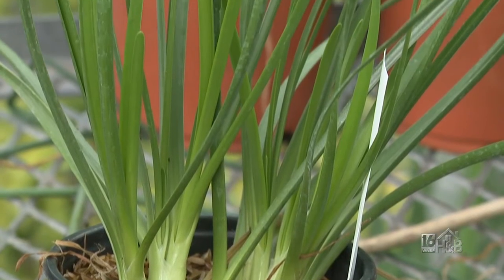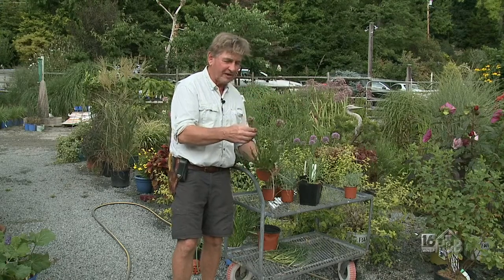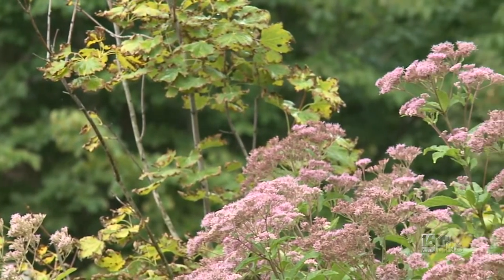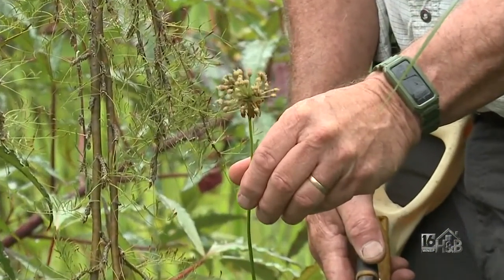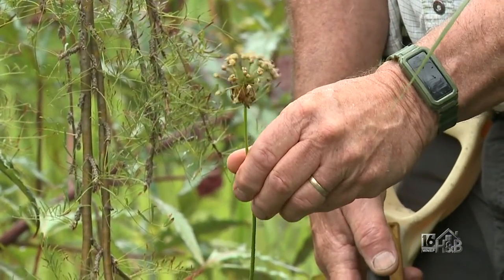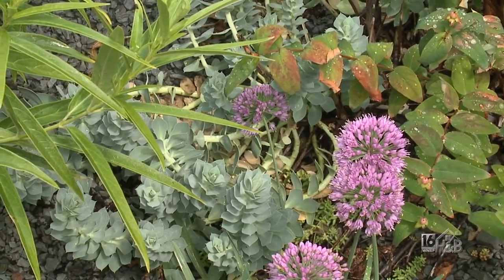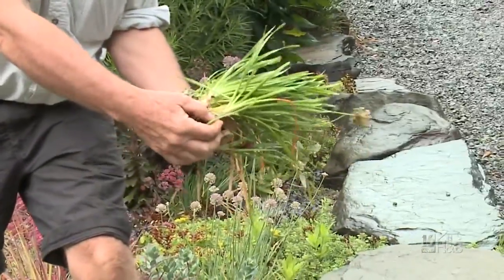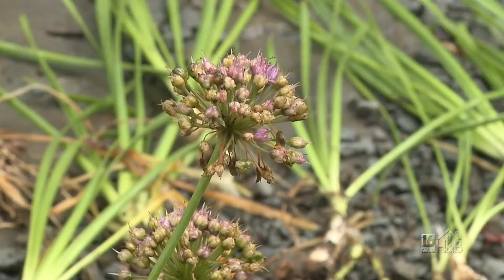Edible and Ornamental Onions